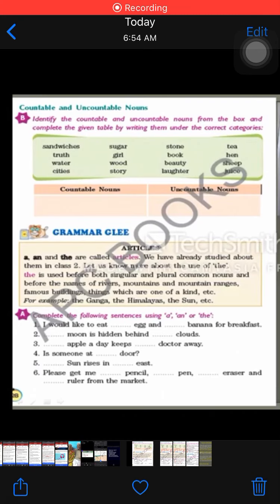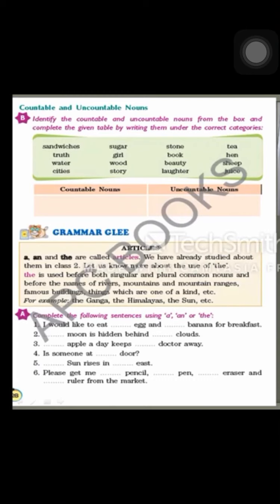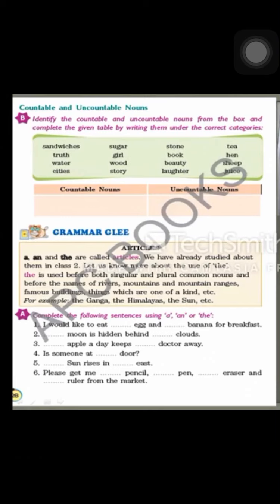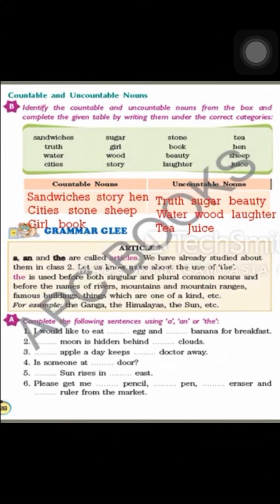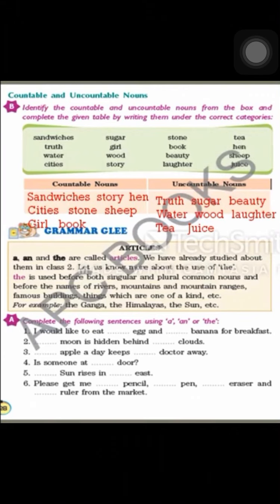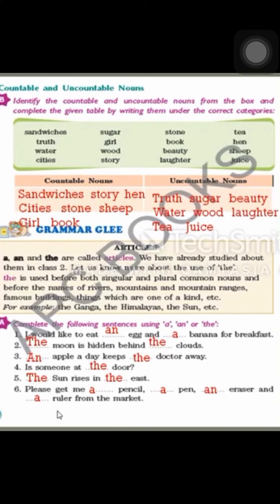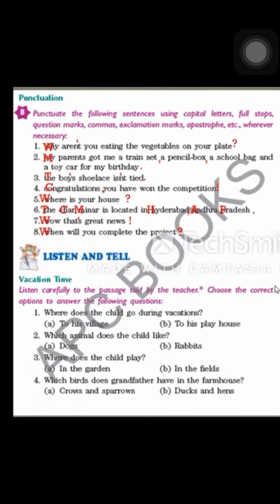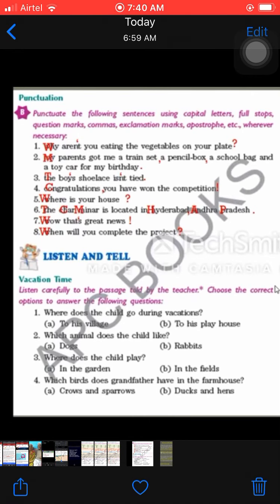English Literature Class 3: Chapter 3- True Friends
Exercise of the chapter